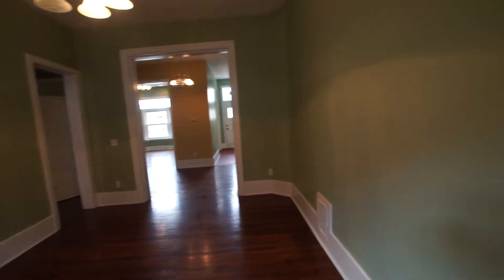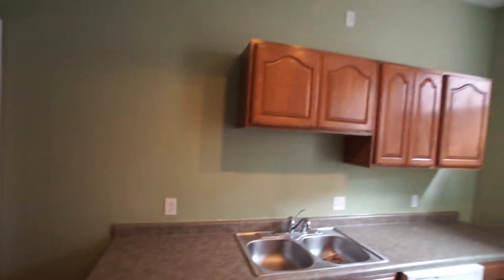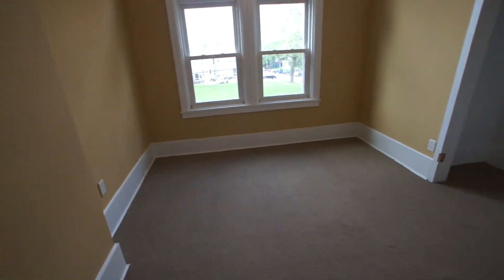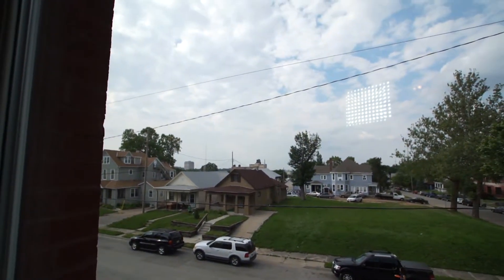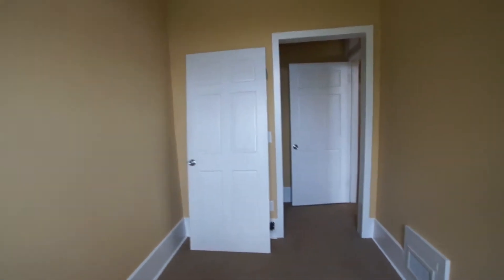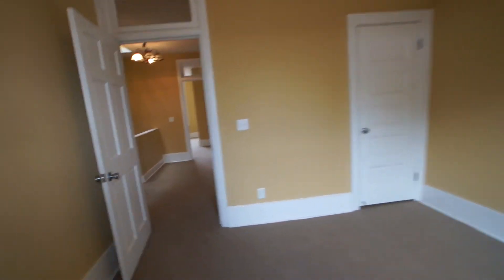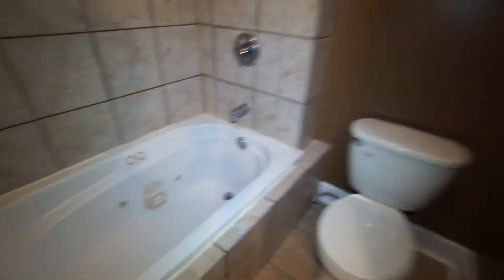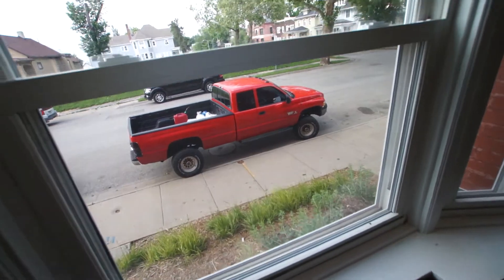3005 Pacific St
Townhome, Condo, Midtown Crossing, 4 Bedrooms, 3 Bedrooms, Please contact Certified Property Management (CPM): Phone: , Snail Mail: 5015 Dodge St, Suite 1, Omaha NE 68132